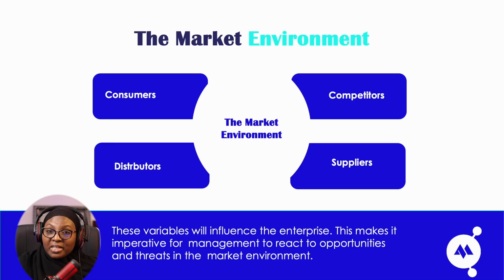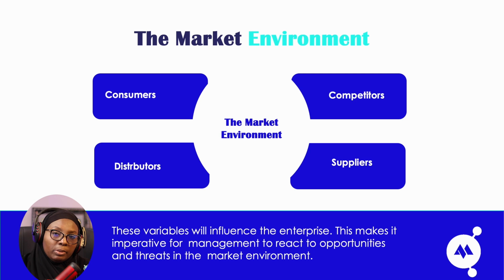Navigating the Market Environment (Part 4) 🚀✨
Unlock the secrets to mastering the market environment with this comprehensive guide. Learn how market analysis, the marketing mix, and the 4P’s of Marketing play a crucial role in shaping your marketing strategy and achieving your business objectives. This video provides practical insights and strategies for conducting industry analysis and developing effective marketing strategies tailored to your market environment. By understanding these key concepts, you'll gain the knowledge and tools needed to stay ahead of the competition and succeed in today's dynamic marketplace.

Benefits for You:
1. Gain a deep understanding of the market environment and its impact on marketing strategies.
2. Learn how to conduct effective market analysis and leverage the 4P’s of Marketing to your advantage.
3. Acquire insights into developing and implementing successful marketing strategies for your business.

What We'll Cover:
• Introduction to the market environment and its significance in marketing strategy.
• Key components of market analysis, including industry analysis and competitor analysis.
• Understanding the marketing mix and its role in strategic decision-making.
• Practical strategies for developing and implementing effective marketing strategies tailored to your market environment.

This video provides a comprehensive overview of the market environment, offering practical insights and strategies for marketers and business professionals. Our expert speakers will share their insights and experiences, providing you with valuable perspectives on how to navigate and leverage the market environment effectively. Whether you're looking to refine your marketing strategies or enhance your strategic decision-making, this video has something for everyone.

Our speakers are seasoned professionals with extensive experience in marketing and strategic analysis. They will provide expert insights and practical tips to help you understand and leverage the market environment to your advantage. Their perspectives will enrich your understanding and enable you to make more informed decisions for your business or organization.

We've designed this video to be engaging and informative, with dynamic visuals and real-world examples that bring the concepts to life. You'll walk away with actionable insights you can apply to your own marketing strategies.

Keeping it short and simple
Assoc. Prof. Hauwa Lamino Abubakar

Feel free to engage with us by sharing your thoughts and questions in the comments section below.